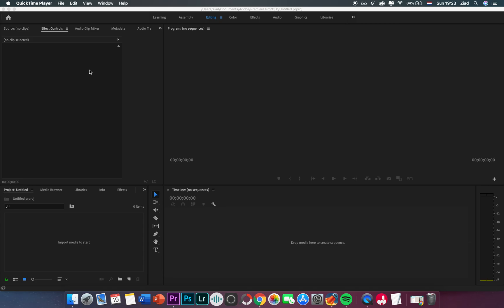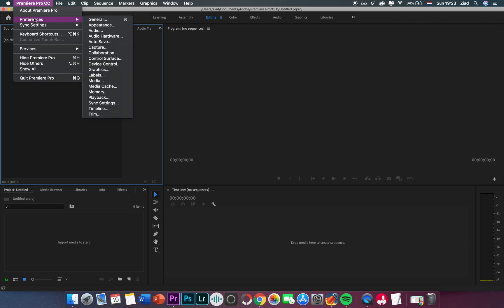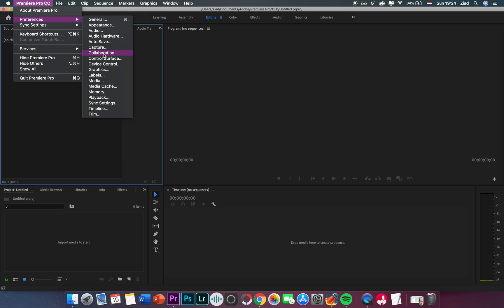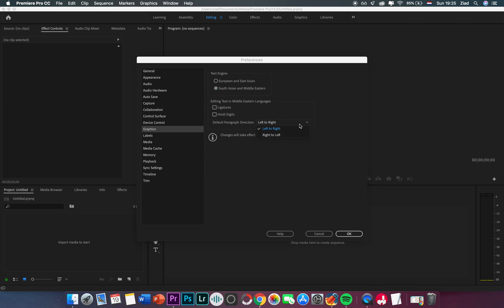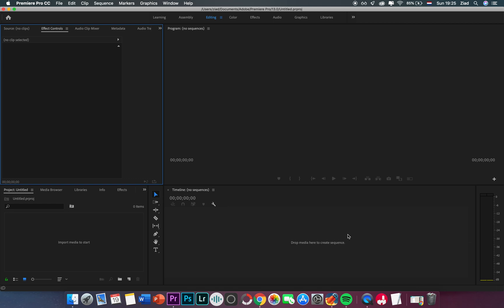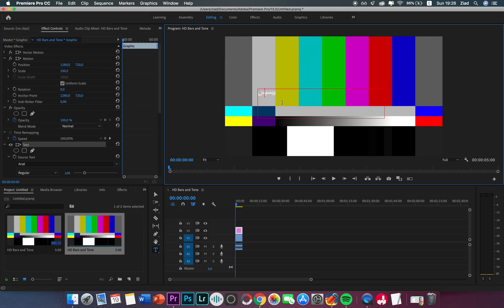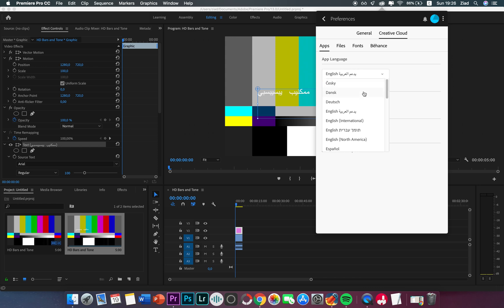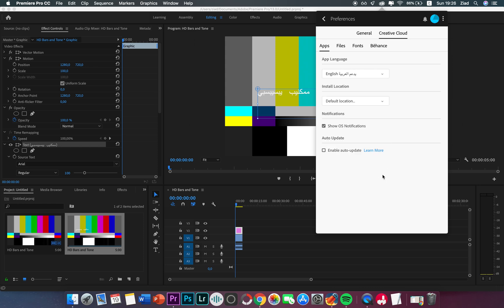how to active Arabic or any other language in adobe premiere pro cc | مترجم للعربية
يمكنك تفعيل الترجمة العربية من خلال الضغط على ايقونة الترجمة

how to active Arabic or any other language in adobe premiere pro cc
how to install Arabic in adobe premiere
كيفية الكتابة بالعربي في ادوبي بريمير

You can also support me in donate to buy more games and make a review from here: